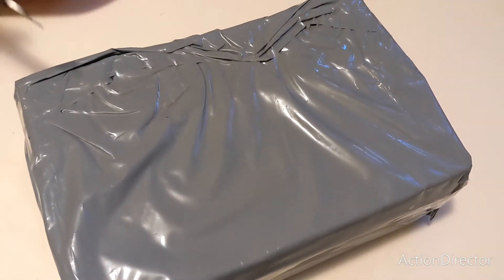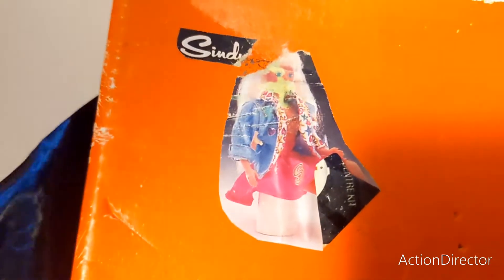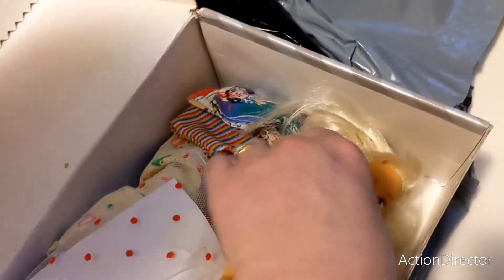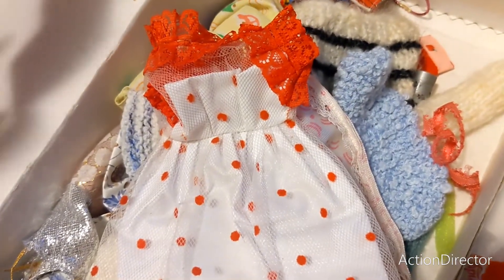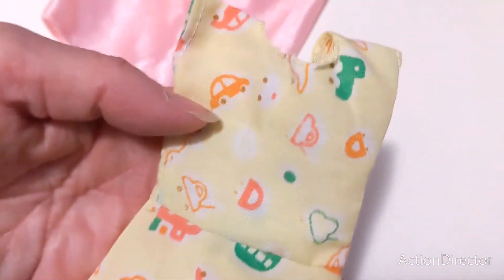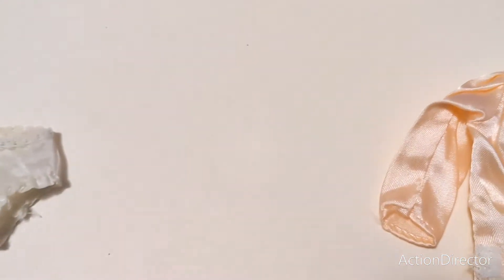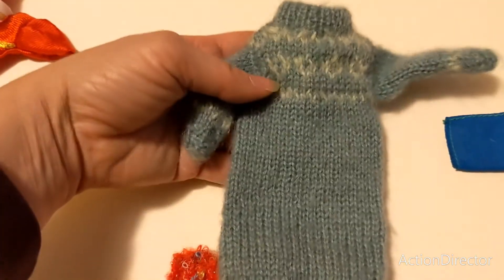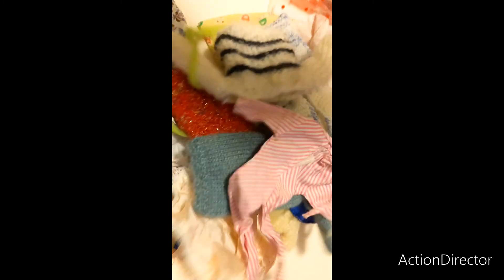Sindy unboxing loads of sindy clothes